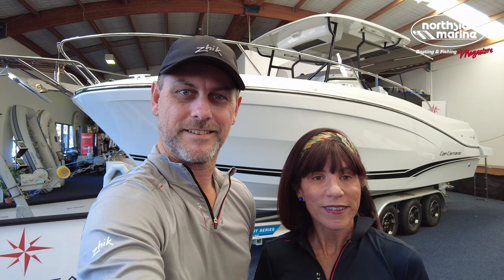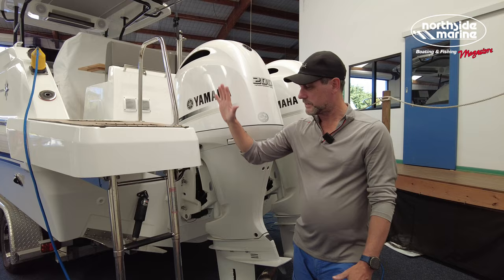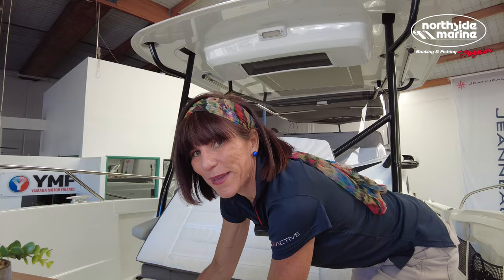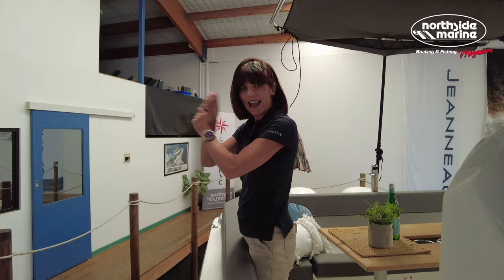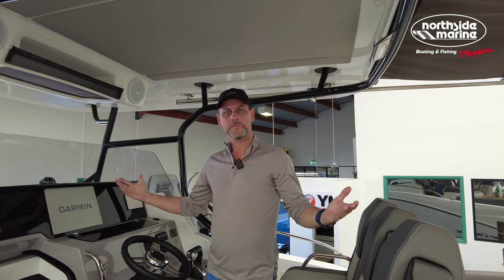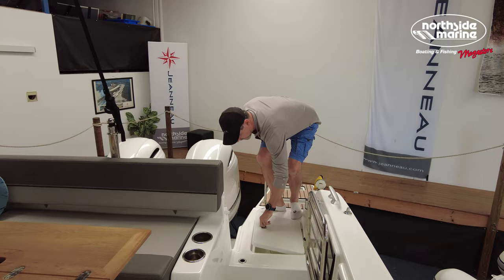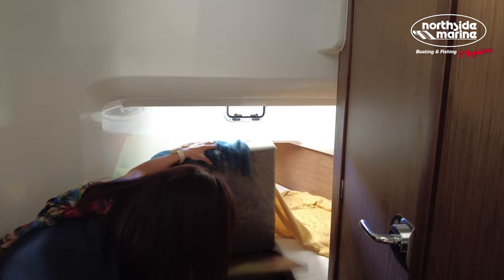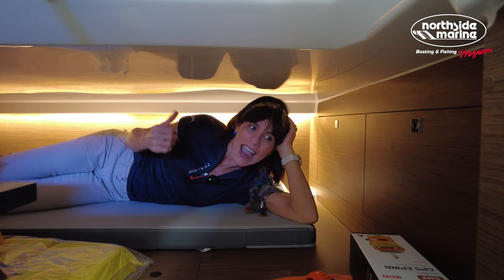Jeanneau Cap Camaret 9.0 CC Walk-through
Welcome aboard, fellow sea enthusiasts! Join us on a captivating voyage as we take an in-depth look at the incredible Jeanneau Cap Camarat 9.0CC in this exclusive walk-through. 🚤

But before we dive into the details, we'd like to extend our heartfelt gratitude to Northside Marine for their generosity in granting us access to this breathtaking vessel. It's thanks to partners like them that we get to bring you these maritime adventures!

In this video, we'll explore every corner of the Jeanneau Cap Camarat 9.0CC, from its luxurious cabin to its versatile deck space. This boat is the epitome of style, comfort, and performance, and we can't wait to share its features and design with you.

Join us as we uncover the secrets of this versatile cruiser, designed for both relaxation and adventure. Whether you're a seasoned mariner or a boating enthusiast, there's something here for everyone.

Thanks for being part of our maritime community, and let's set sail on this fantastic Cap Camarat 9.0CC adventure together! ⚓🌊

Written by ChatGPT